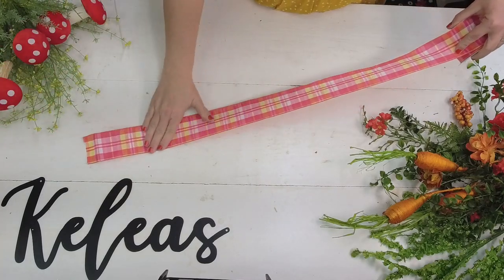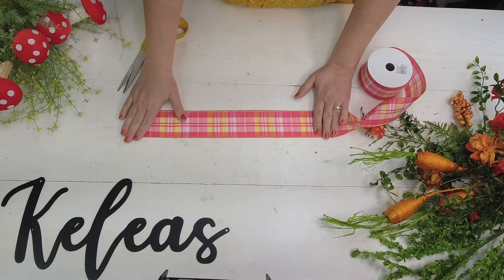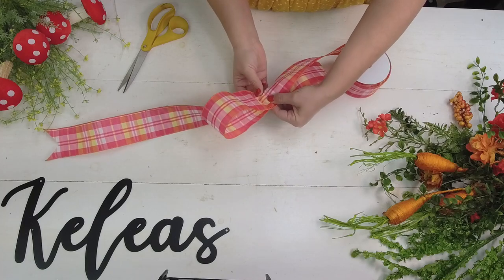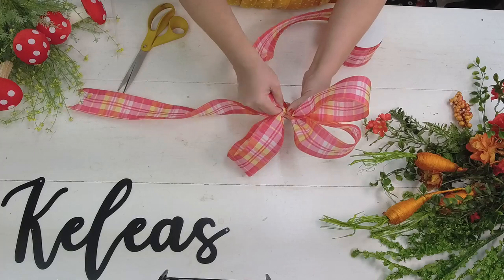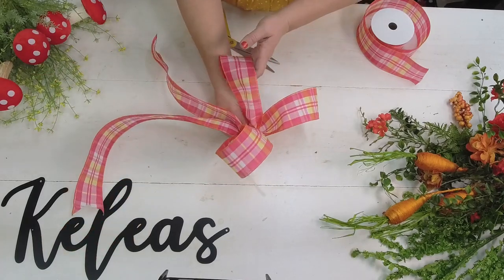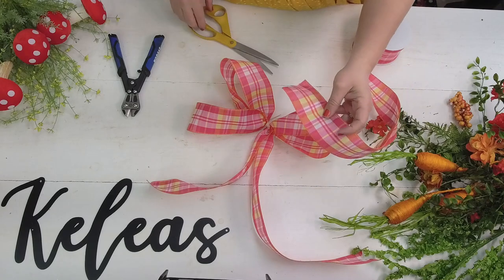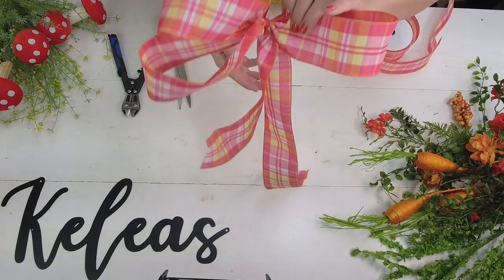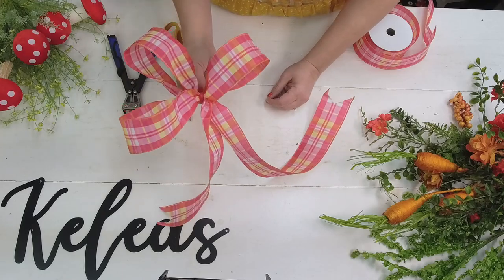How to make a three loop bow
In this video I will teach you how to make a three loop bow with just your hands and wired ribbon! Bows are a great embelishment to florals and home decor to brigten up the seasons or holidays. With this simple bow recipe, you will be making beautiful three loop bows for all the reasons and seasons.

❄Follow me for even more floral fun and inspiration!

🏵Supply List that I used this bow on is for the Easter Carrot with Mushrooms Spring Door Hanger:

If you liked this video, here are some more stunners that you might enjoy: